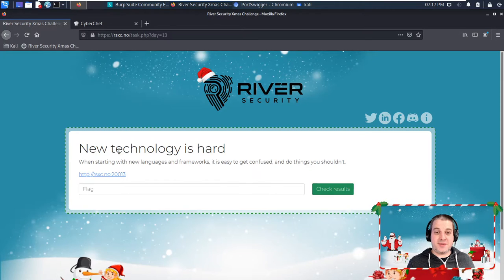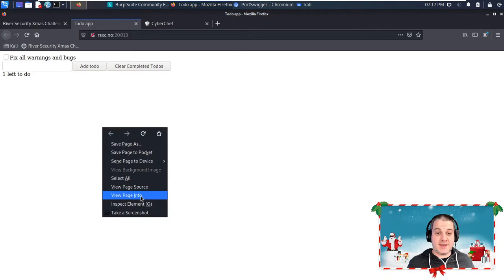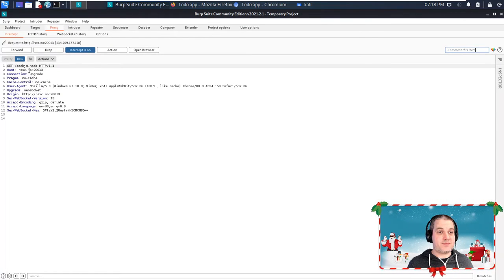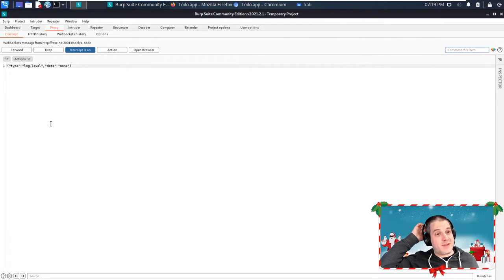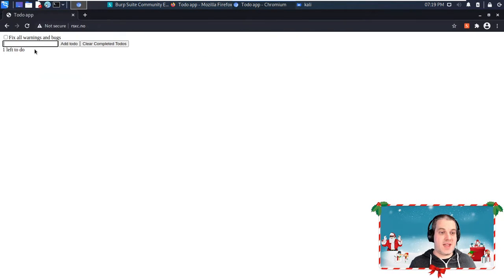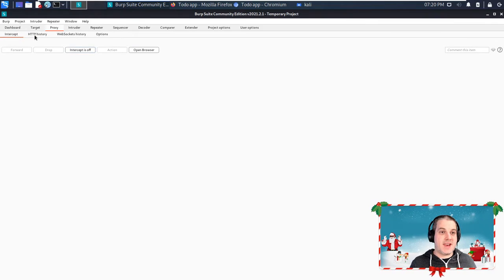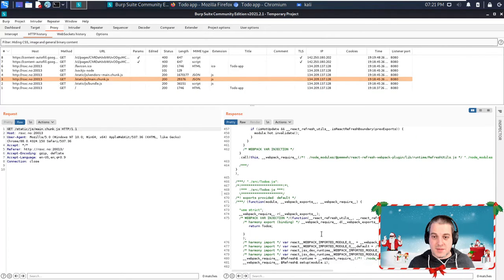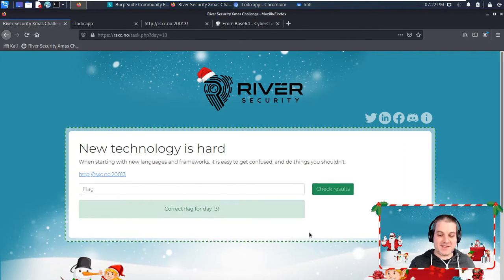RSXC 2021 CTF Challenge 13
Solution for challenge 13 of the River Security Xmas Challenge (RSXC) 2021.

Timecodes:
0:00 - Intro
0:35 - Challenge 1: New technology is hard
6:52 - End